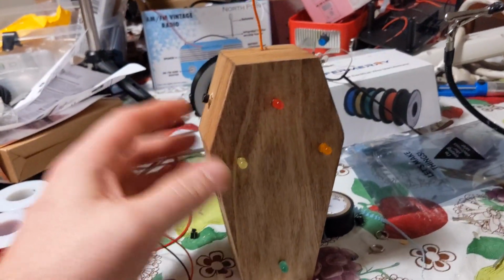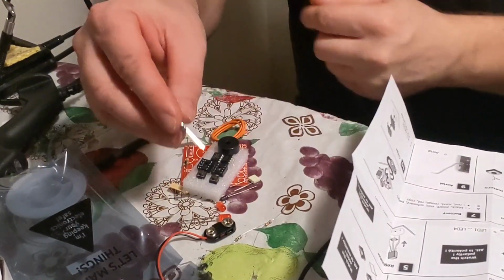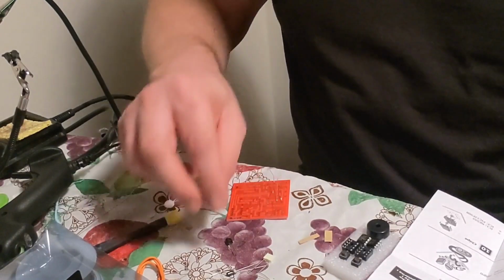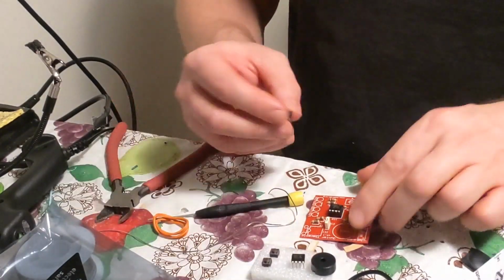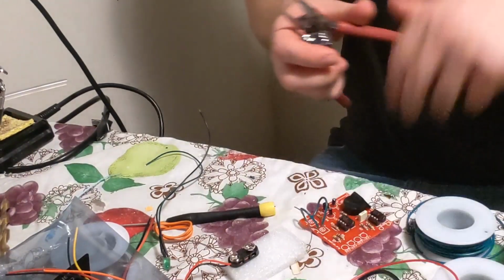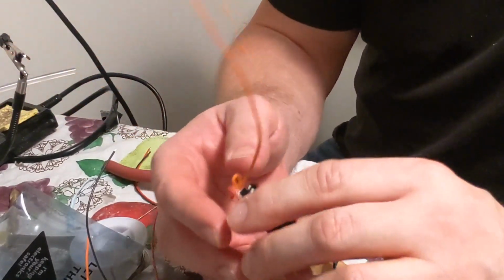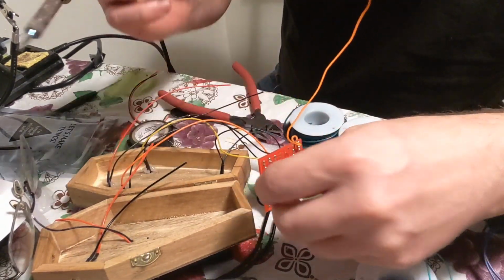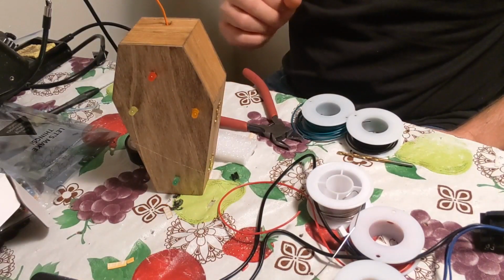How to make a two tone Rem Pod Coffin Box.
In this video I show you step by step on how to make a two tone Rem Pod from start to finish. Total cost should be around 35 dollars to make.